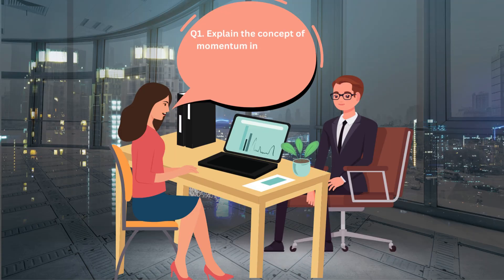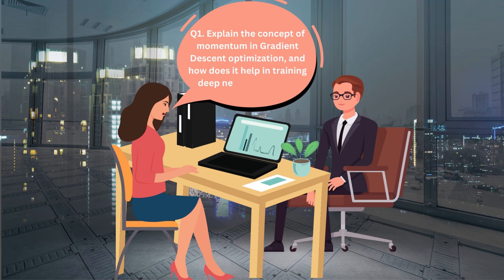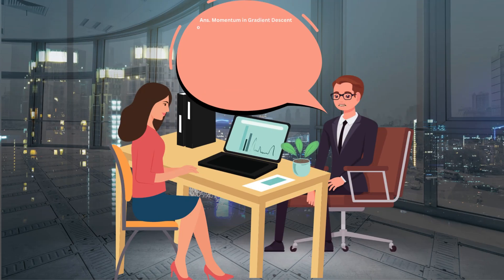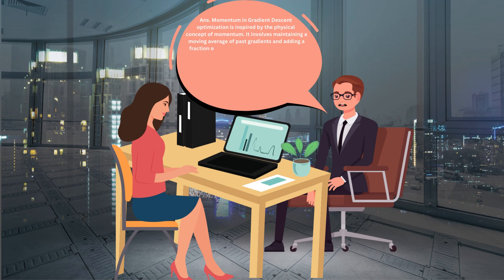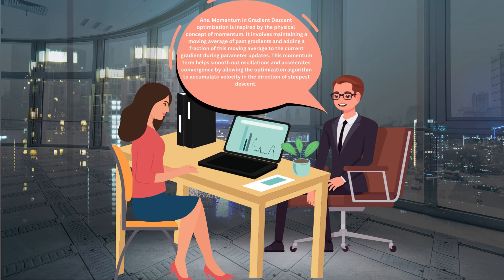Deep Learning Interview Questions Chapter 15 video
Welcome to Deep Learning Interview Questions Chapter 15! In this video, we continue our comprehensive series designed to help you master the concepts and techniques required to excel in deep learning job interviews. This chapter delves into some of the most cutting-edge topics in deep learning, providing you with the knowledge and confidence needed to answer complex interview questions and showcase your expertise.

We start by exploring the fascinating field of self-supervised learning, a rapidly growing area in deep learning research. Self-supervised learning involves training models to generate their own labels from the data, allowing them to learn useful representations without the need for large amounts of labeled data. This technique has shown great promise in various applications, from natural language processing to computer vision. In this section, we discuss key methods and architectures used in self-supervised learning, such as contrastive learning, pretext tasks, and representation learning. Understanding self-supervised learning will enable you to explain how it can be leveraged to improve model performance and efficiency, particularly in scenarios with limited labeled data.

Next, we delve into the concept of continual learning, also known as lifelong learning. Continual learning aims to develop models that can learn continuously from a stream of data, adapting to new tasks without forgetting previously learned information. This is a significant challenge in deep learning, as traditional models often suffer from catastrophic forgetting when trained on sequential tasks. We explore various strategies for continual learning, including regularization techniques, memory-based methods, and dynamic architectures. By mastering continual learning, you will be prepared to discuss how to create models that remain robust and effective over time, a crucial skill for real-world applications.

We also cover the emerging field of federated learning, which focuses on training models across multiple decentralized devices while preserving data privacy. Federated learning is particularly relevant in scenarios where data cannot be centralized due to privacy concerns or regulatory constraints. We discuss the principles and architecture of federated learning, as well as challenges such as communication efficiency and data heterogeneity. Understanding federated learning will equip you to explain how to build privacy-preserving models that can leverage data from diverse sources, a valuable asset in industries like healthcare and finance.

In addition, we explore the role of deep learning in reinforcement learning, particularly in the context of deep reinforcement learning (DRL). DRL combines the strengths of deep learning and reinforcement learning to create models capable of learning complex policies directly from high-dimensional inputs. We cover key concepts such as policy gradients, value functions, and actor-critic methods, as well as popular DRL algorithms like DDPG, PPO, and A3C. By understanding DRL, you will be able to discuss how it can be applied to solve challenging decision-making problems in various domains, from robotics to game playing.

Another important topic we address is the integration of deep learning with natural language processing (NLP). NLP has seen significant advancements with the advent of deep learning, leading to breakthroughs in tasks such as machine translation, sentiment analysis, and text generation. We discuss state-of-the-art NLP models like Transformers, BERT, and GPT, highlighting their architectures and applications. By mastering the intersection of deep learning and NLP, you will be prepared to explain how these models work and how they can be applied to real-world language processing tasks.

We also delve into the practical aspects of building and deploying deep learning models, emphasizing the importance of scalability and efficiency. This includes discussions on distributed training, model parallelism, and efficient inference. We highlight tools and frameworks designed to facilitate large-scale deep learning, such as Horovod, TensorFlow Distributed, and PyTorch Distributed. Understanding these practical considerations ensures that you can confidently discuss how to train and deploy deep learning models at scale, addressing challenges related to computation and resource management.